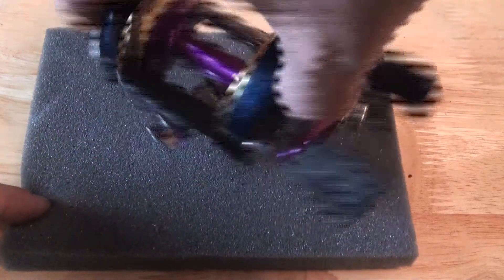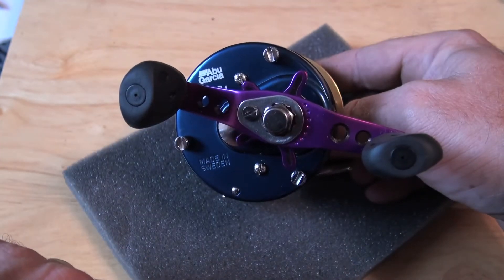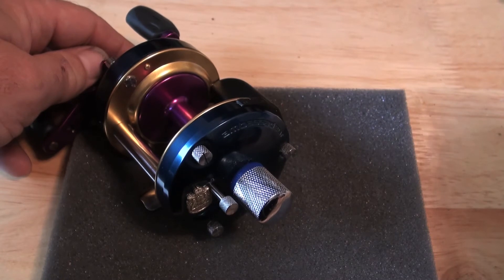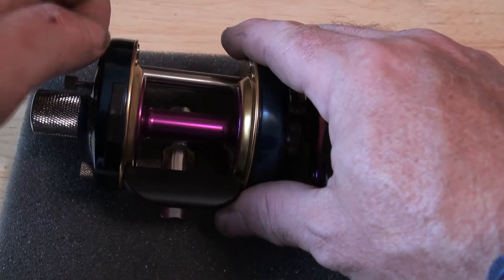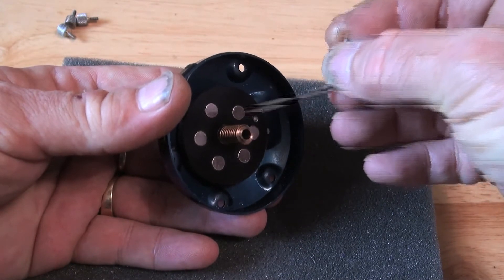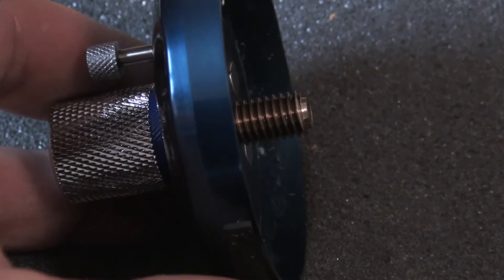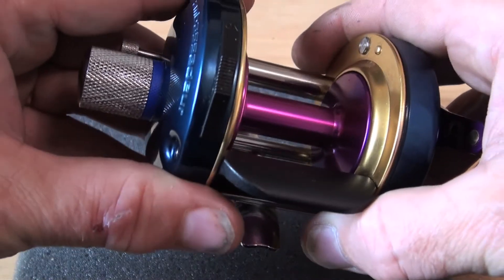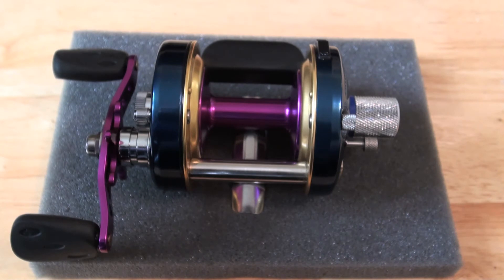Abu 6600 PMR Ultimate Pimped Build Len's reel